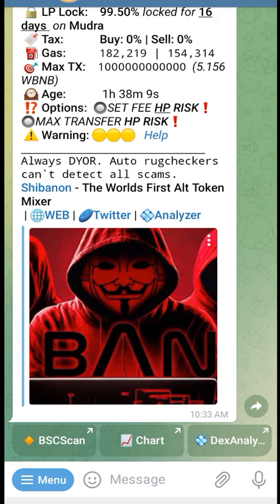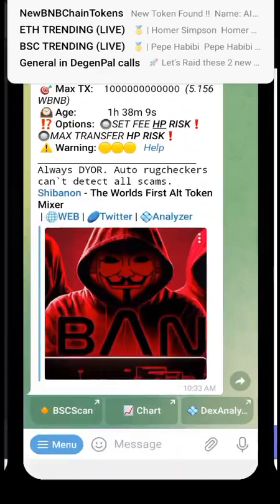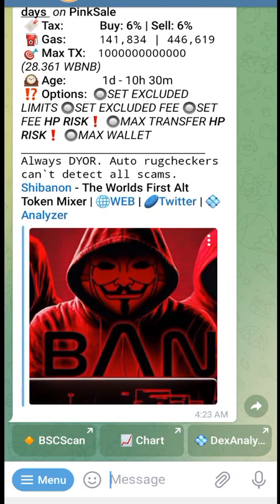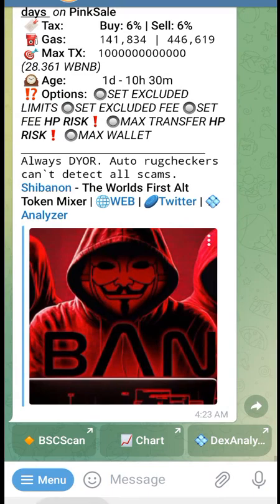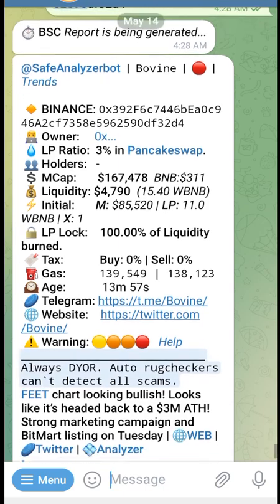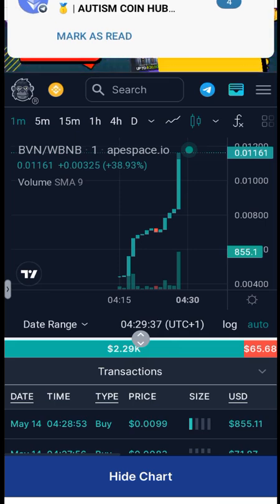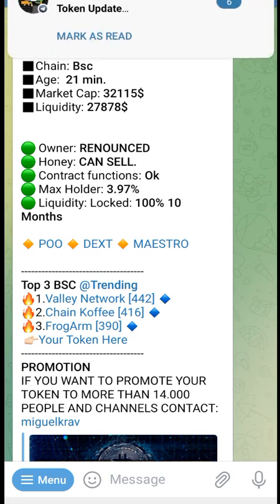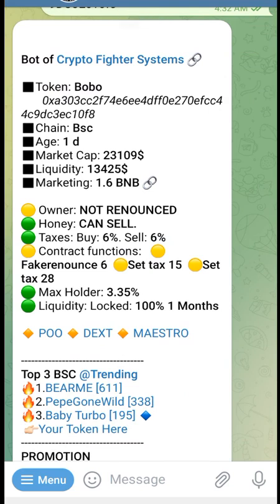Crypto fighter and safe analyzer bots for identifying scam coins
Both CRYPTO FIGHTER AND SAFE ANALYZER BOT are use for identifying scam tokens/meme coins for the purpose of dictating scam tokens.